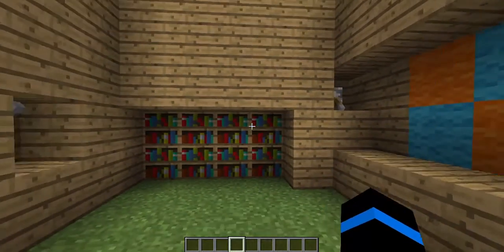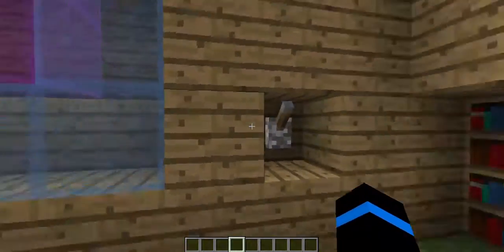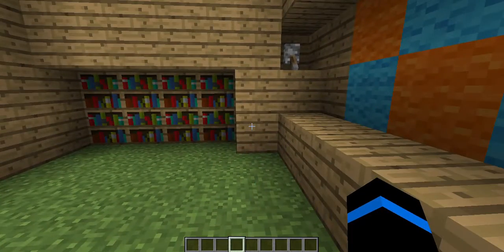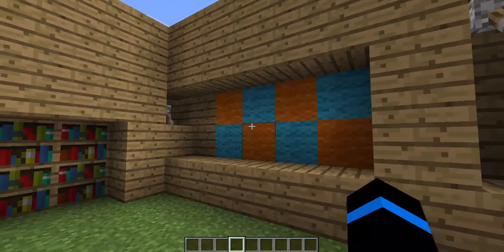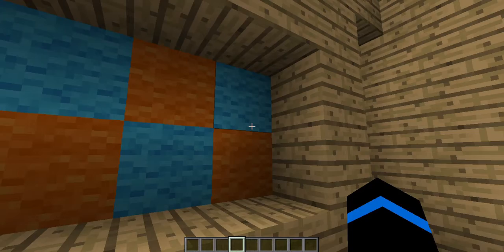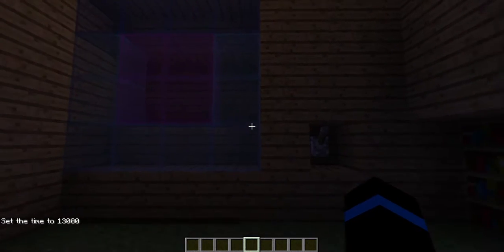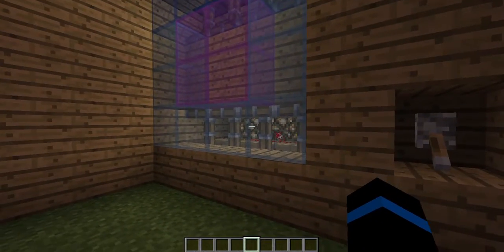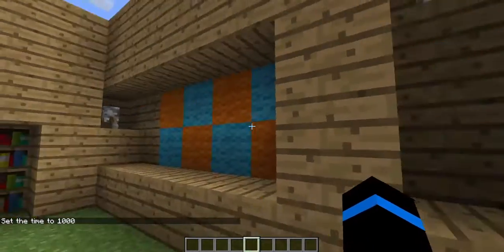Minecraft: How to make Fun Opening Decore (Easy)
Using the same simple redstone structure to make curtains, artificial lights, and disappearing book cases.